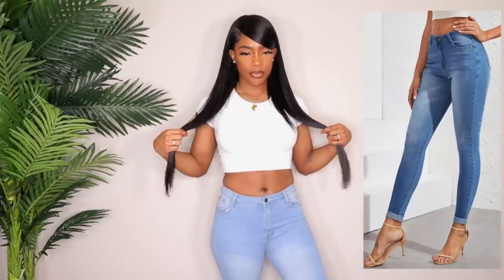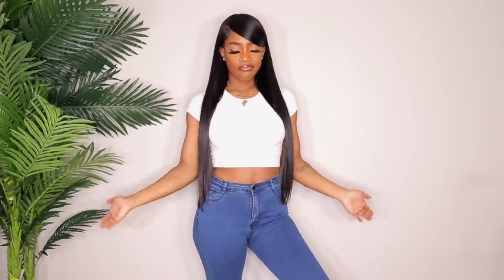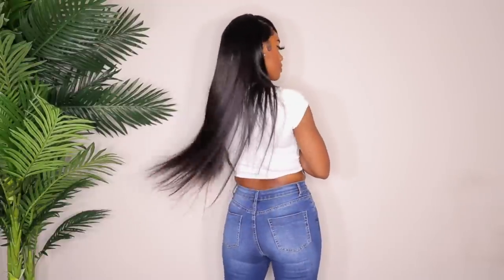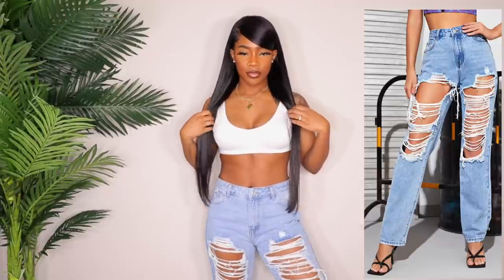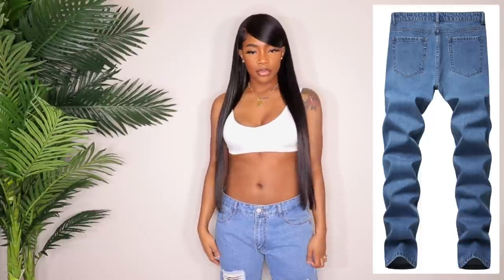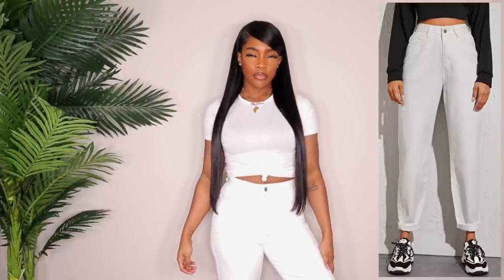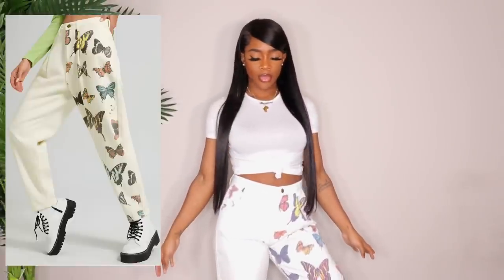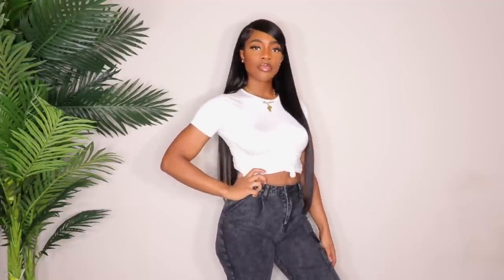TRYING SHEIN JEANS (30+ PAIRS) | JEANS TRY ON HAUL 2020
My Measurements:
Height: 5'7
Weight: 158
Bust: 36in
Waist: 29in
Hips: 41in
Thigh: 20in

00:00 - 6:12 SKINNY/TIGHT JEANS
06:13 - 16:31 BOYFRIEND/STRAIGHT LEG JEANS
16:32 - 27:19 MOM JEANS

Brand Name: SHEIN
Valid until: September 30, 2020

IN ORDER AS SHOWN IN THE VIDEO 💕

MOM JEANS
Ripped High Rise Mom Jeans Without Belt MEDIUM
White Wash Straight Leg Jeans Without Belt MEDIUM
White High Waist Mom Jeans MEDIUM
Butterfly Print Carrot Jeans Without Belt MEDIUM
Light Wash High Waist Mom Jeans MEDIUM
Washed Slant Pocket Mom Jeans MEDIUM
Cat Whisker Button Fly Jeans MEDIUM
Black Wash Flap Pocket Carrot Jeans MEDIUM
Black Straight Leg Jeans Without Belt MEDIUM
Light Wash Strap Hem Jeans SMALL

DIDNT MAKE THE CUT ( DIDNT FIT )
Bleach Wash Boyfriend Jeans MEDIUM
Acid Wash Straight Leg Jeans MEDIUM
Solid Raw Hem Carrot Jeans SMALL

Solid Raw Hem Carrot Jeans MEDIUM

1212P.O BOX (If You Would Like to Send Items to Feature in my Hauls)
Brianna Thompson
6113 Saratoga Blvd
Unit F Box #175